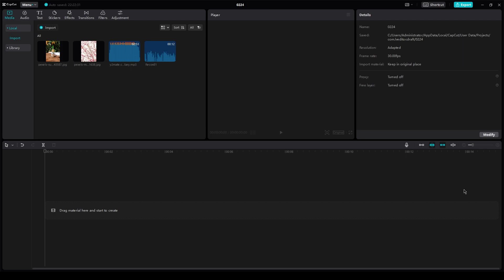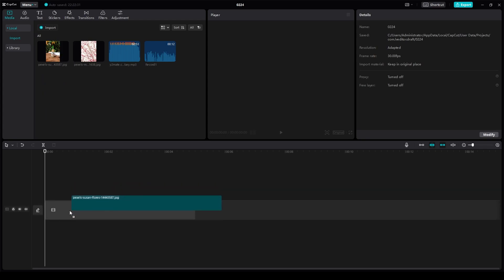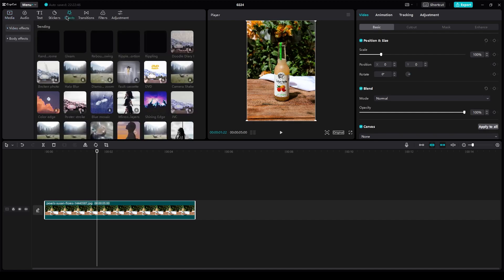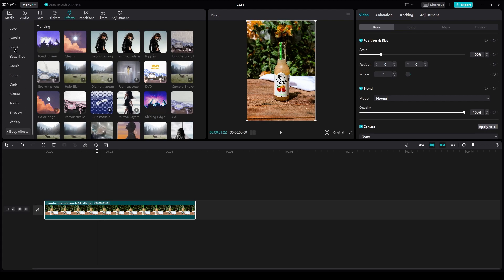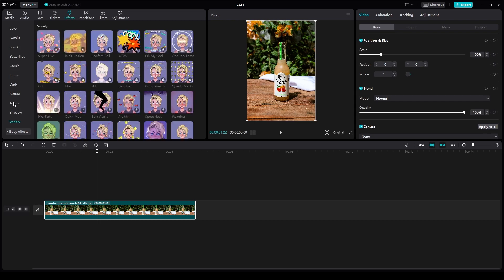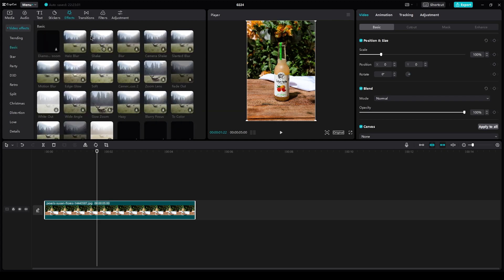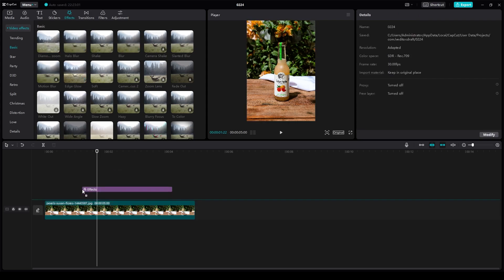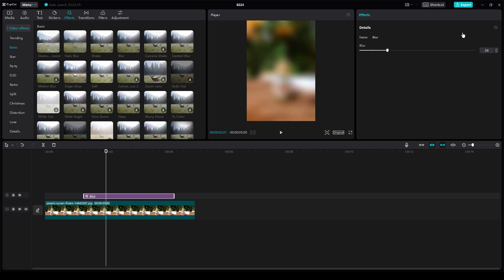Blur Effect CapCut PC 2023 Tutorial (Blur part of video)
In this tutorial, I'll be showing you how to blur part of your video to create a more cinematic and professional look. Whether you're a beginner or an experienced video editor, this tutorial is perfect for you. With CapCut's powerful video editing tools, you'll be able to customize the amount and location of the blur effect, creating a seamless and polished video that captures your audience's attention. By the end of this tutorial, you'll have the skills you need to add a blur effect to your videos like a pro.

So, if you're ready to take your video editing skills to the next level, then be sure to watch this tutorial until the end. Trust me, you won't want to miss out on this amazing tutorial on how to add a blur effect to your videos using CapCut on your PC in 2023!